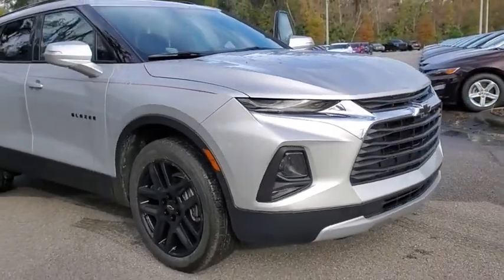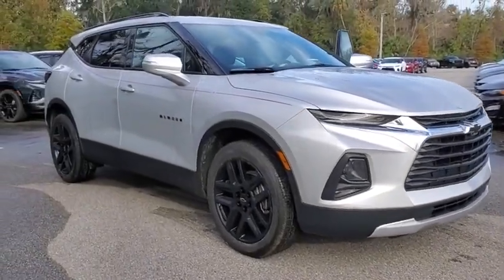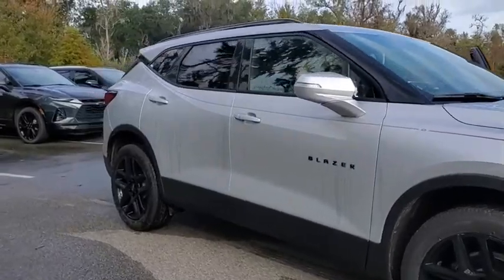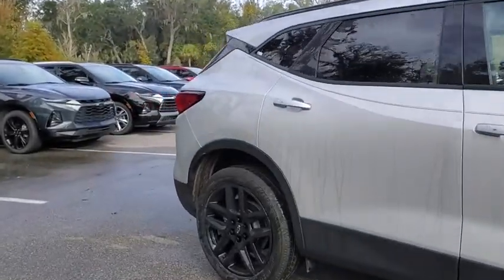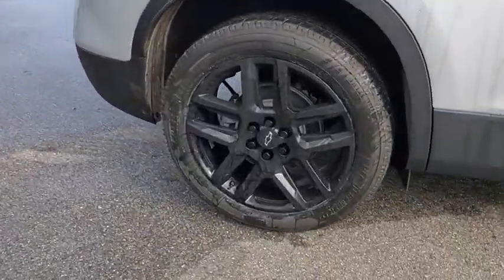2020 Chevrolet Blazer New Smyrna Beach, Port Orange, Edgewater, Daytona Beach, Deland, FL S550024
Silver Ice Metallic New 2020 Chevrolet Blazer available in New Smyrna Beach, Florida at New Smyrna Beach Chevy. Servicing the Port Orange, Edgewater, Daytona Beach, Deland, FL area.

*LIFETIME WARRANTY - UNLIMITED TIME & MILES* $7,852 off MSRP!3.6L V6 SIDI DOHC VVT Silver Ice Metallic 2020 Chevrolet Blazer LT FWD 9-Speed Automatic Price includes: $1000 - GM Jacksonville, Raleigh & Richmond Auto Shows Bonus Cash Program. Exp. 02/19/2020 $2000 - GM Consumer Cash Program . Exp. 03/02/2020 $250 - GM Extended Family Card and Buypower Card Bonus Cash Offer. Exp. 03/02/2020 $750 - Chevrolet Select Market Conquest Purchase Private Offer Program. Exp. 03/02/2020 - /NSB Tax Time Trade Up Bonus Cash $1,000 - Exp. 03/02/2020 -must trade a 2011 or newer vehicle with under 80k miles./ - /NSB Tax Time Down Payment Assistance!!!$500 - Exp. 03/03/2020 Financing is required with approved credit./
SEATS  FRONT BUCKETS  (STD),LPO  BLACK LUG NUT AND WHEEL LOCK KIT  includes 20 lug nuts  4 locks and 1 key.,LPO  PREMIUM ALL-WEATHER CARGO MAT,UNIVERSAL HOME REMOTE  includes garage door opener  programmable,ENGINE  3.6L V6  SIDI  DOHC WITH VARIABLE VALVE TIMING (VVT)  and Active Fuel Management with Stop/Start (308 hp [230 kW] @ 6600 rpm  270 lb-ft of torque [365 N-m] @ 5000 rpm),SEATS  HEATED DRIVER AND FRONT PASSENGER,MIRROR  INSIDE REARVIEW AUTO-DIMMING,LPO  20 (50.8 CM) GLOSS BLACK ALUMINUM WHEELS  includes (SKL) transit wheels and (QNU) P235/55R20 all-season blackwall tires,JET BLACK  PREMIUM CLOTH SEAT TRIM,LPO  GLOSS BLACK EMBLEM KIT,LIFTGATE  REAR POWER PROGRAMMABLE,CONVENIENCE AND DRIVER CONFIDENCE PACKAGE  includes (BTV) Remote Start  (KA1) driver and front passenger heated seats  (UG1) Universal Home Remote  (TB5) power programmable liftgate  (V59) roof-mounted side rails  (UKC) Lane Change Alert with Side Blind Zone Alert  (UFG) Rear Cross Traffic Alert  (UD7) Rear Park Assist  (DD8) auto-dimming inside rearview mirror and (DM8) auto-dimming outside heated power-adjustable manual-folding body-color mirrors with turn signal indicators,LPO  PREMIUM ALL-WEATHER FLOOR MATS,REMOTE START,REAR CROSS TRAFFIC ALERT,LANE CHANGE ALERT WITH SIDE BLIND ZONE ALERT,ROOF RAILS  BLACK,MIRRORS  OUTSIDE HEATED POWER-ADJUSTABLE  MANUAL-FOLDING AND DRIVER-SIDE AUTO-DIMMING  body-color with integrated turn signal indicators,SILVER ICE METALLIC,TRANSMISSION  9-SPEED AUTOMATIC  ELECTRONICALLY-CONTROLLED  with overdrive  includes Driver Shift Control,AXLE  3.49 FINAL DRIVE RATIO,WHEELS  20 (50.8 CM) TRANSIT,REAR PARK ASSIST WITH AUDIBLE WARNING,ALTERNATOR  155 AMPS,AUDIO SYSTEM  CHEVROLET INFOTAINMENT 3 SYSTEM  8 diagonal color touchscreen  AM/FM stereo. Additional features for compatible phones include: Bluetooth audio streaming for 2 active devices  voice command pass-through to phone  Apple CarPlay and Android Auto capable. (STD),TIRES  P235/55R20 ALL-SEASON BLACKWALL,LPO  BLACK BOWTIE EMBLEMS  FRONT AND REAR,PREFERRED EQUIPMENT GROUP  Includes Standard Equipment,LPO  INTERIOR PROTECTION PACKAGE  includes (VAV) premium all-weather floor mats  LPO and (VLI) cargo mat  LPO,Turbocharged,Front Wheel Drive,ABS,4-Wheel Disc Brakes,Aluminum Wheels,Tires - Front All-Season,Tires - Rear All-Season,Conventional Spare Tire,Temporary Spare Tire,HID headlights,Automatic Headlights,Heated Mirrors,Power Mirror(s),Privacy Glass,Intermittent Wipers,Variable Speed Intermittent Wipers,AM/FM Stereo,MP3 Player,Bluetooth Connection,Auxiliary Audio Input,Smart Device Integration,Satellite Radio,Requires Subscription,Bluetooth Connection,WiFi Hotspot,Bucket Seats,Cloth Seats,Power Driver Seat,MP3 Player,Auxiliary Audio Input,Floor Mats,Leather Steering Wheel,Adjustable Steering Wheel,Power Windows,Power Door Locks,Keyless Entry,Power Door Locks,Keyless Start,Cruise Control,Security System,Climate Control,Multi-Zone A/C,A/C,Rear Defrost,Driver Vanity Mirror,Passenger Vanity Mirror,Driver Illuminated Vanity Mirror,Passenger Illuminated Visor Mirror,Traction Control,Stability Control,Daytime Running Lights,Driver Air Bag,Passenger Air Bag,Front Head Air Bag,Rear Head Air Bag,Knee Air Bag,Passenger Air Bag Sensor,Telematics,Back-Up Camera,Child Safety Locks,Tire Pressure Monitor,Tire Pressure Monitor